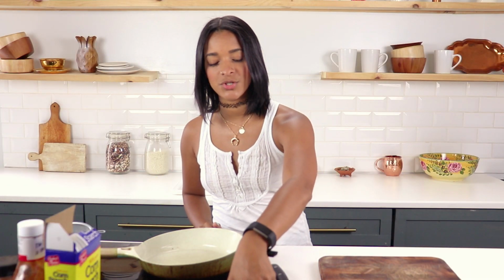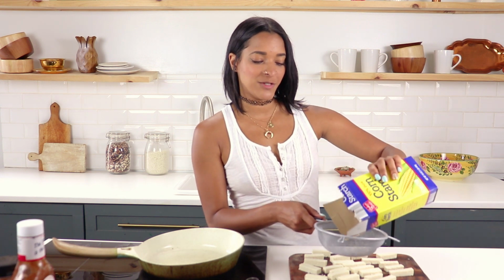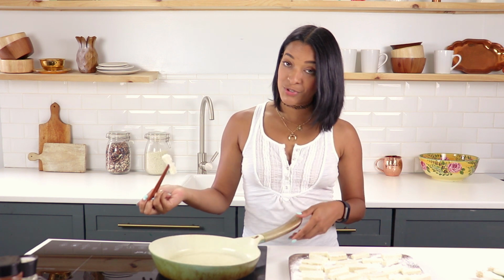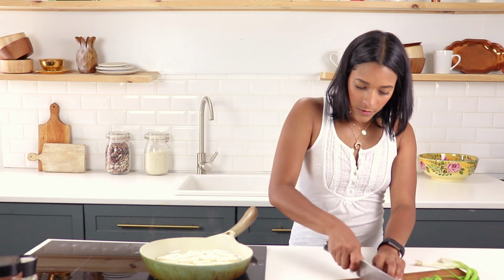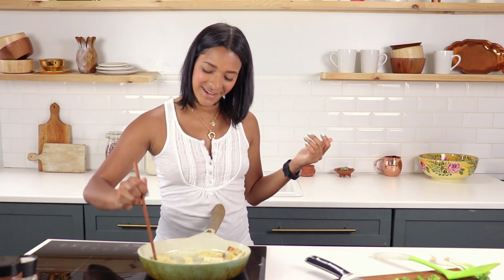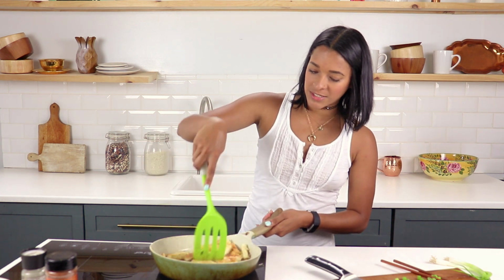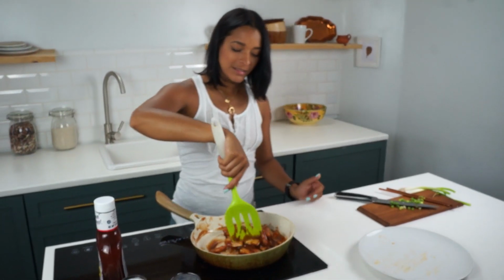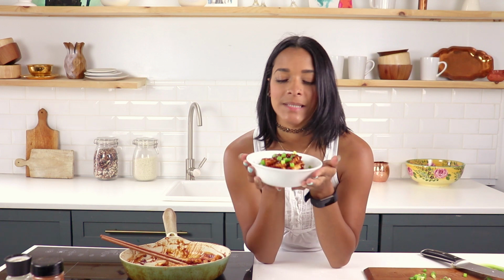Vegan BBQ Strips | So Good!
Delicious vegan bbq strips! These vegan bbq chicken style strips are crispy and jammed packed with yummy flavor!

Ceramic Non Stick Blue Pots

My fav vegan multi vitamins

Camera Gear I Use:
Camera 1 Canon Rebel T7i
Camera 2 Sony
Camera 3 Sony
Tripod 1
Tripod 2
Camera Stabilizer

1. Earthlings
2. Forks over Knives
3. Blackfish
4. Food Inc.
5. Meat the Truth
6. Cowspiracy
7. What The Health

If you made it all the way to the bottom of this description comment  "Veggie Fam"